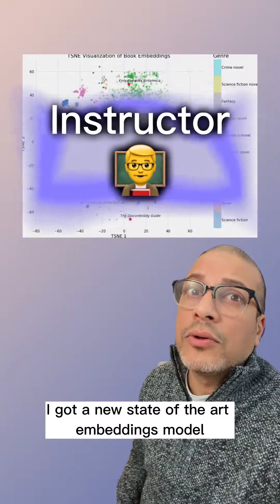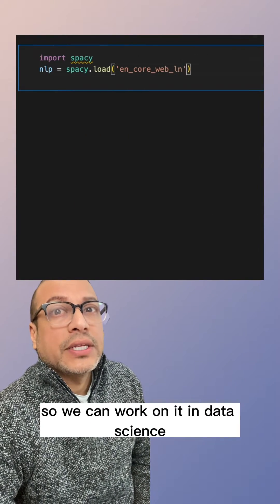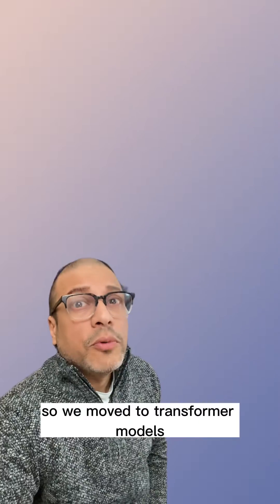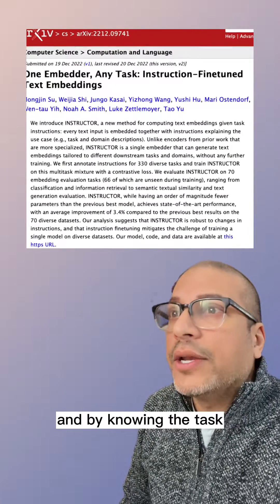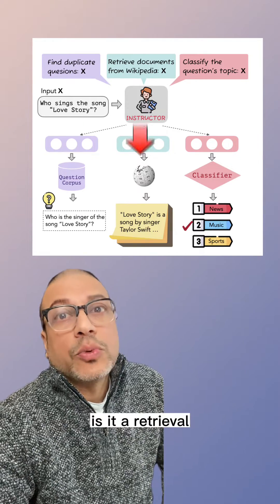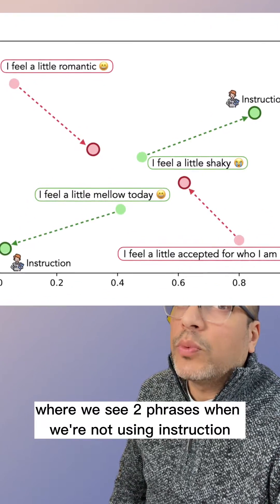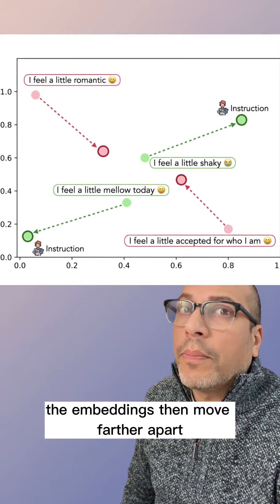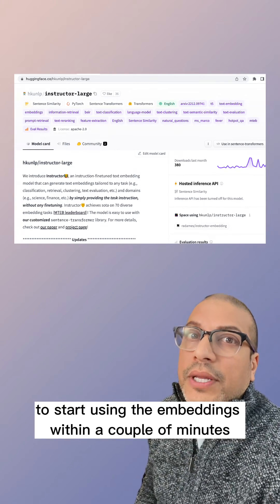Instructor - Embeddings Model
New state of the art embedding model, Instructor, for text is available! It accounts for task and domain when creating an mending.